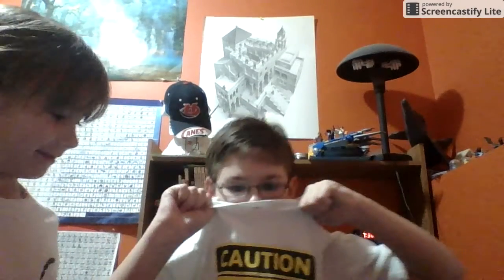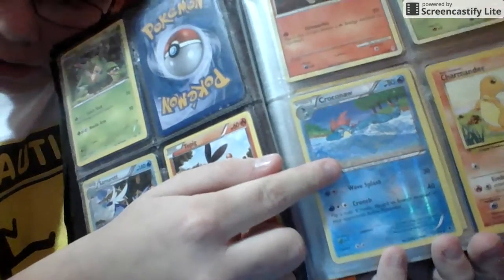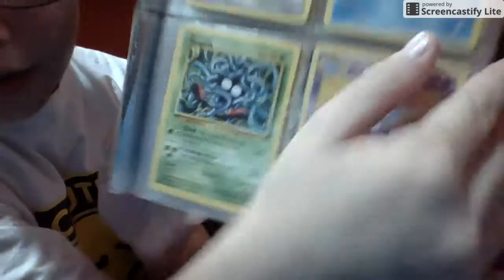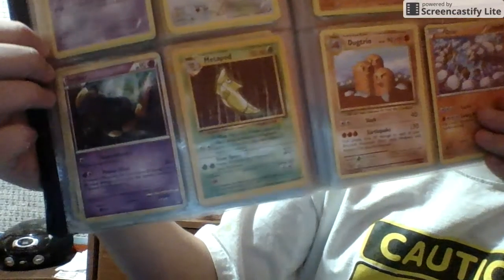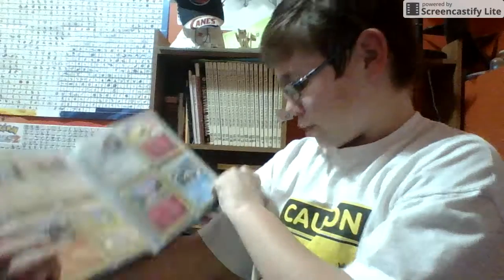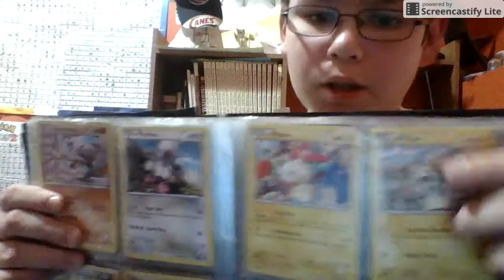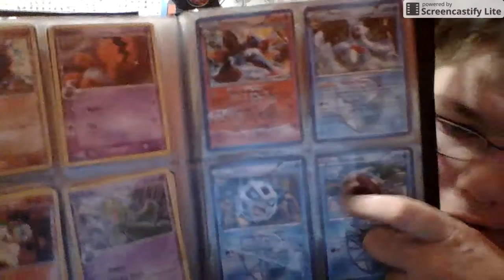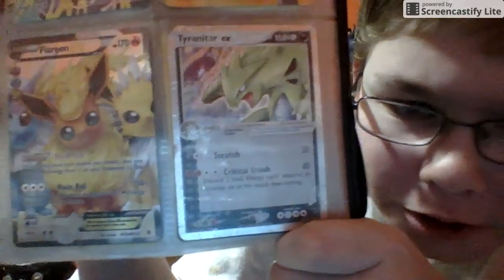Daily life: My pokemon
Hey guys, target here and this is my pokemon card deck that I use most of the time!

My EX's:
Mewtwo
Venosaur
Groudon
Mega Altaria
Flareon
Tyranatar